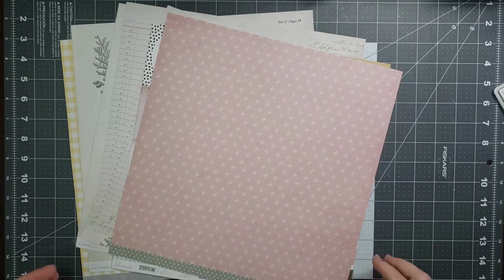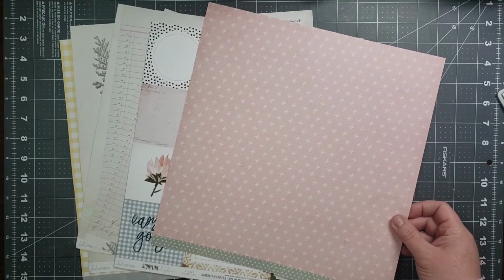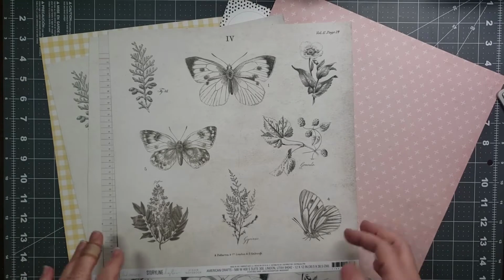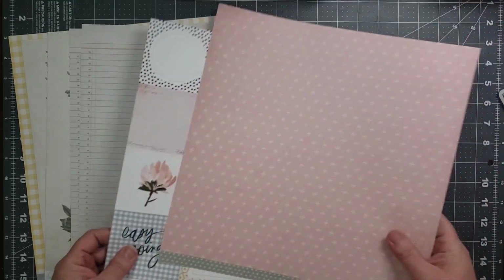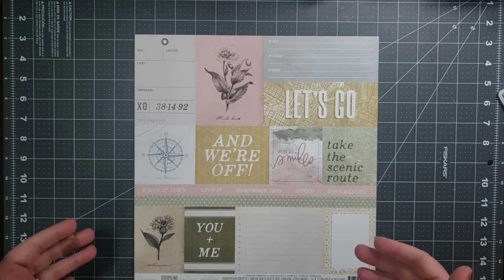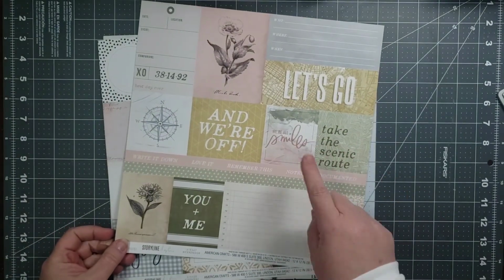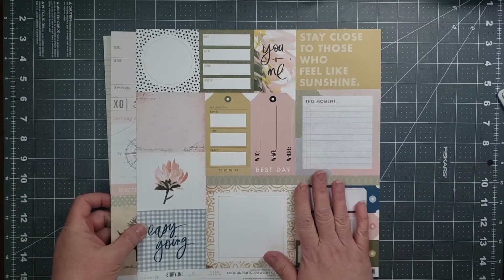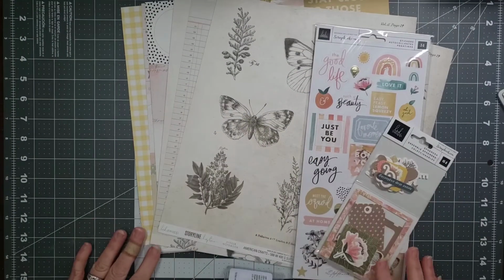Intentional Paper Purchase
I've shown what it looks like when I make a poor decision. Today I want to show what an intentional, thoughtful purchase looks like.